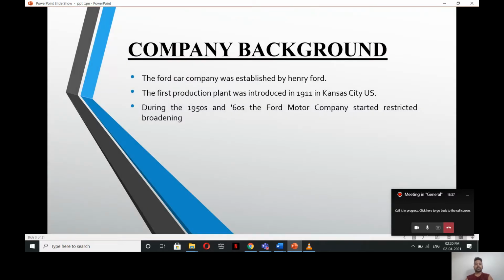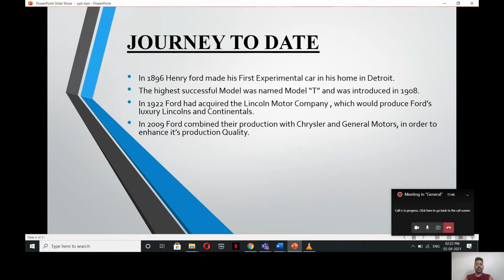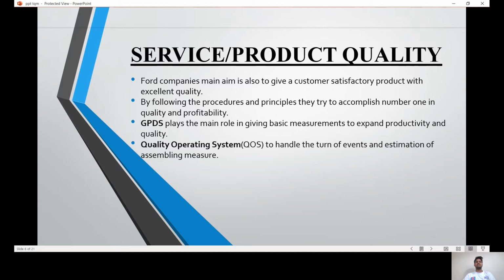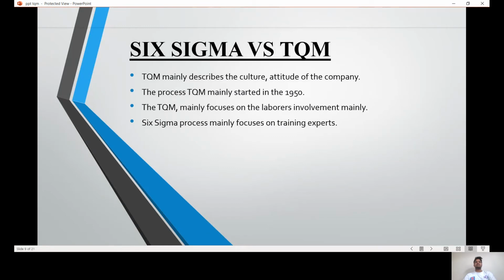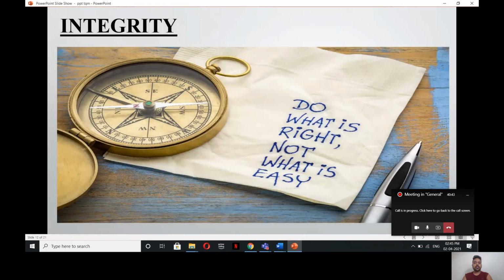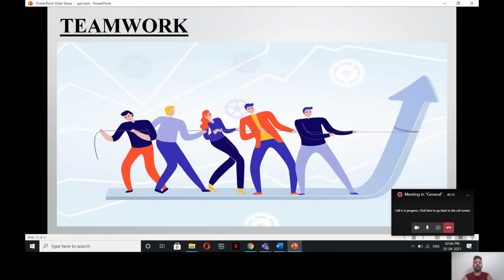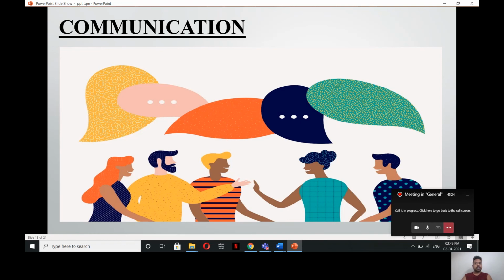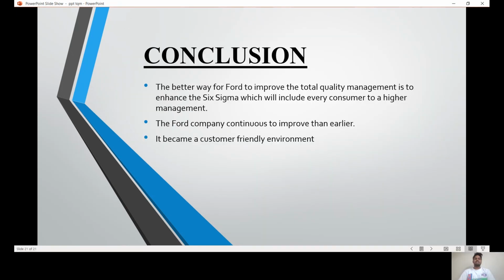Ford TQM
Total Quality Management of Ford